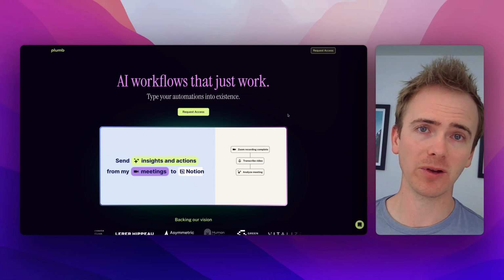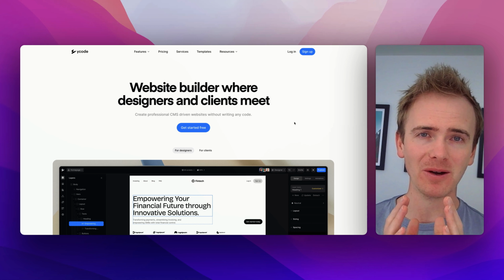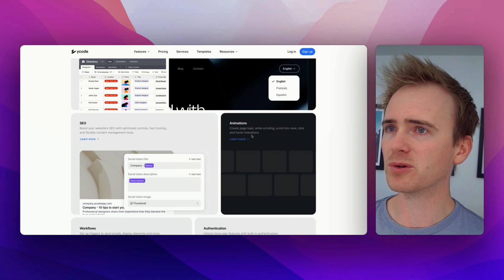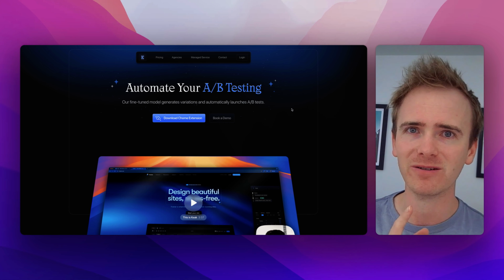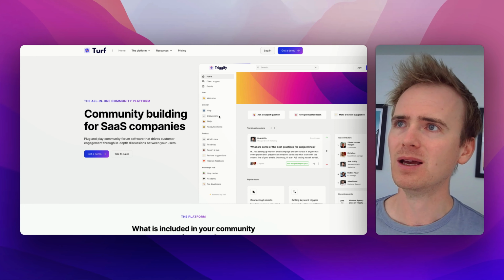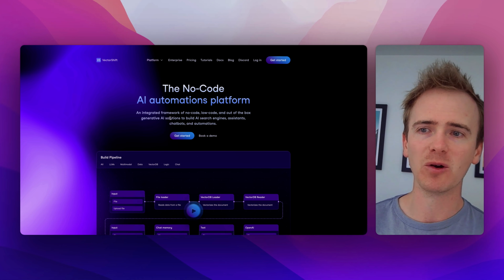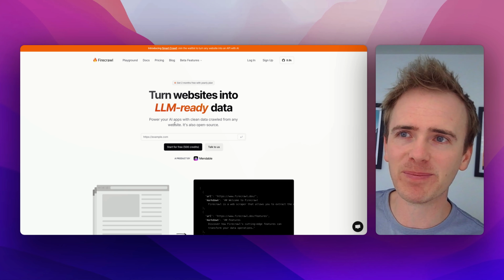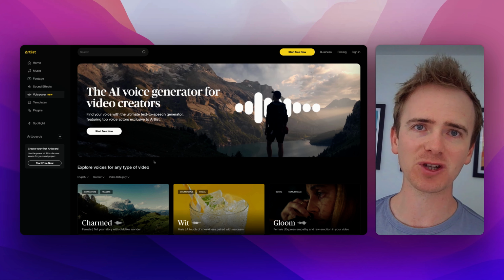10 Unique No-Code Tools You Haven't Tried Yet